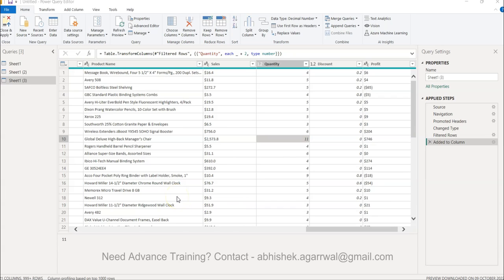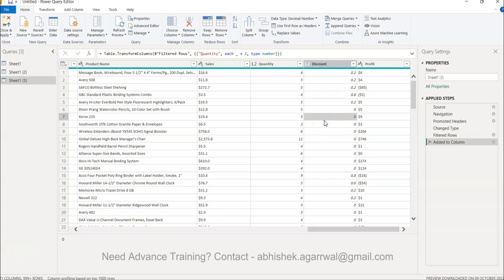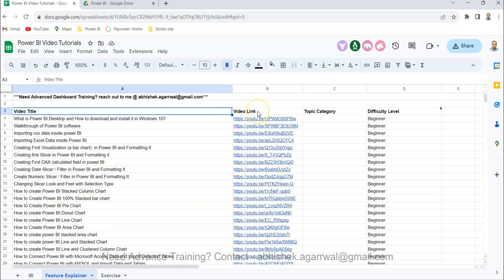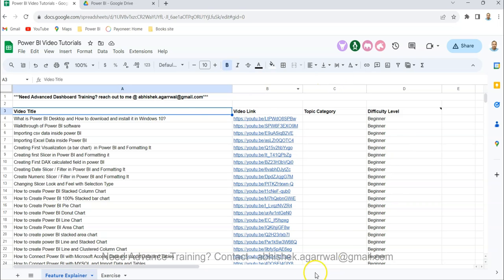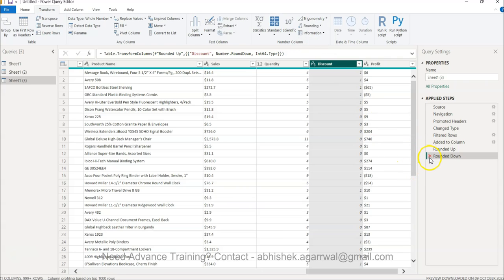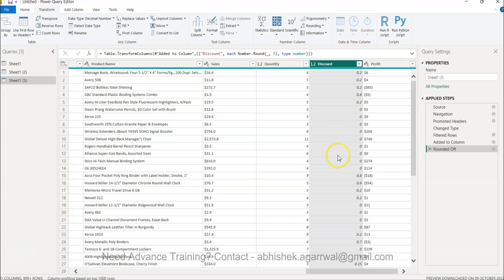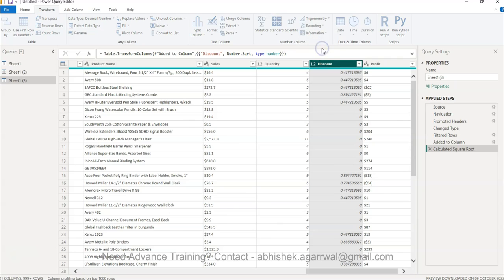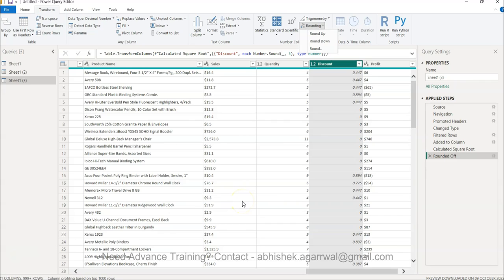Power Query - How to Round up or down or round to specific decimal value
Power Query tutorial for beginners on how to round up or down or round to specific decimal value.